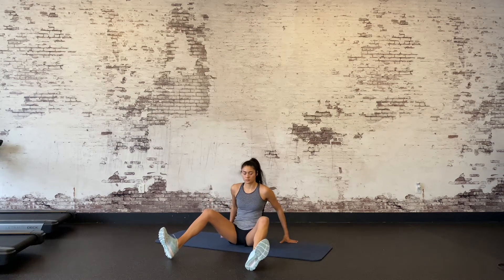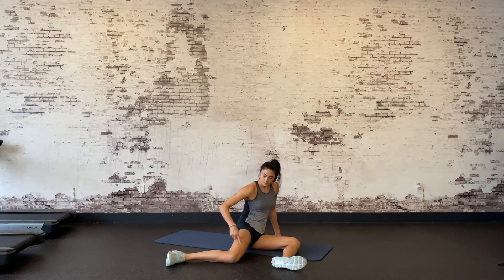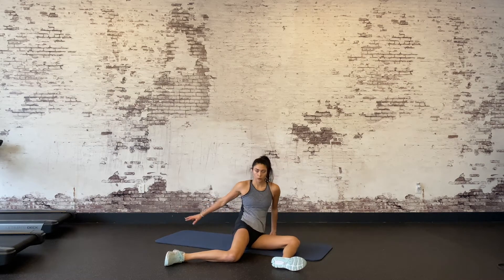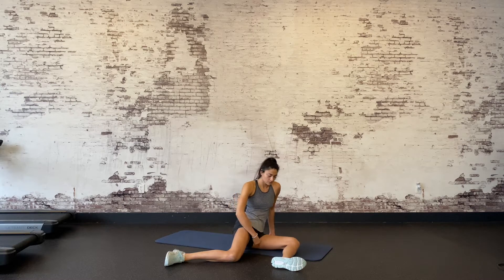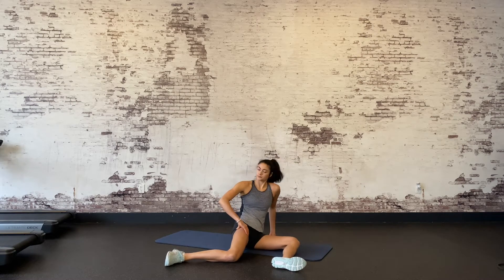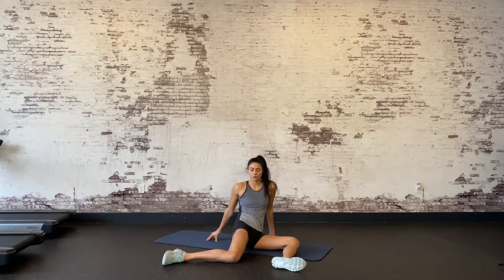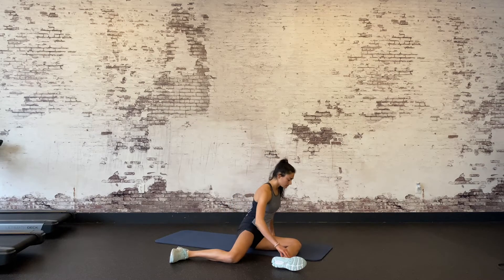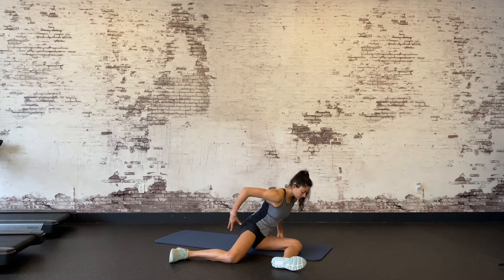90 90 Internal Rotation